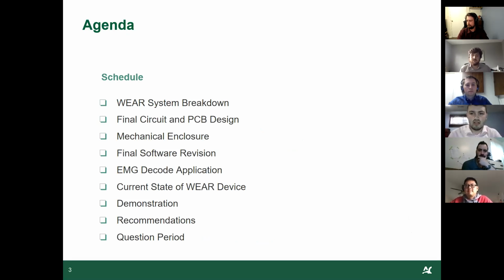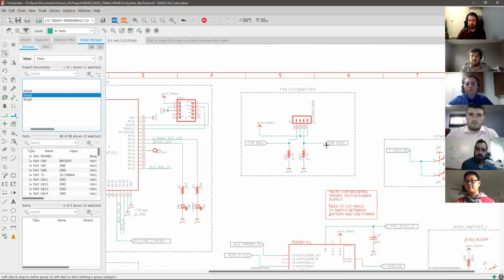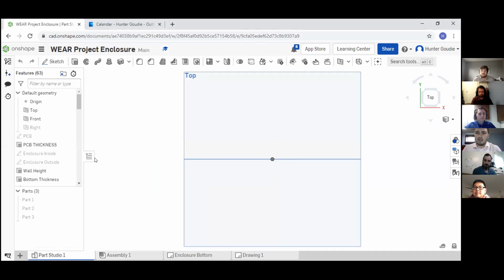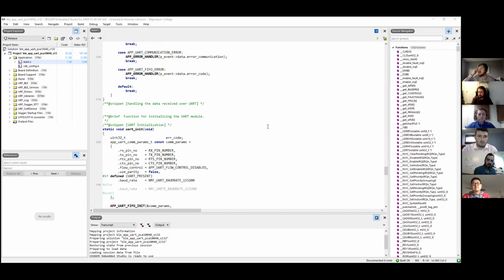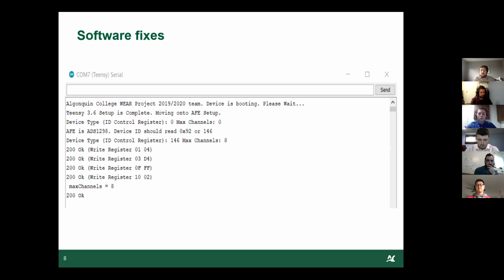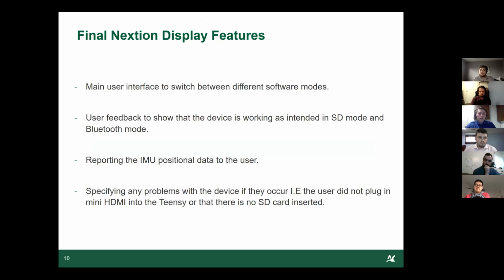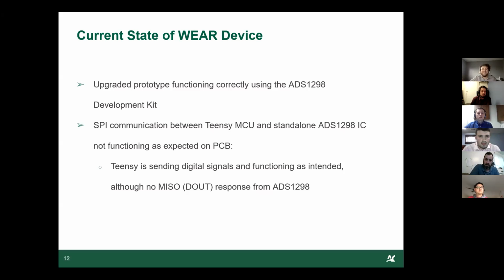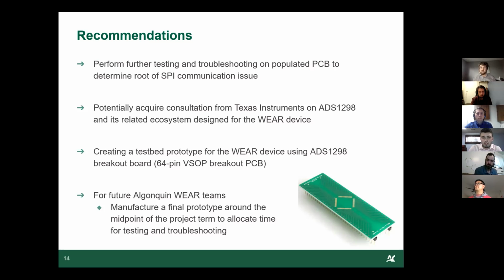WEAR Final Presentation - April 2021